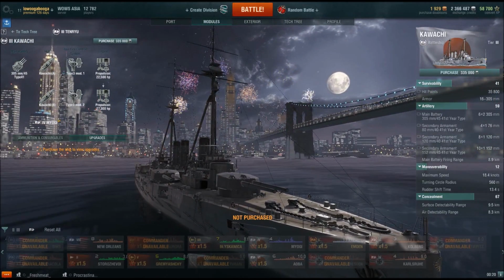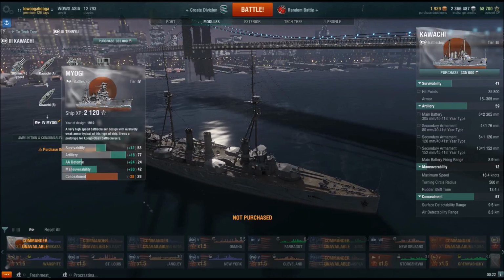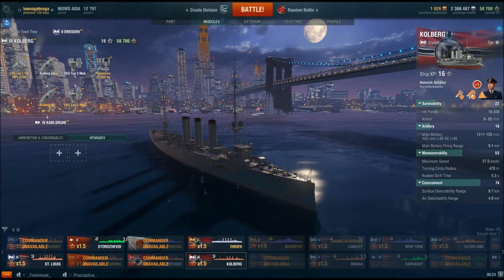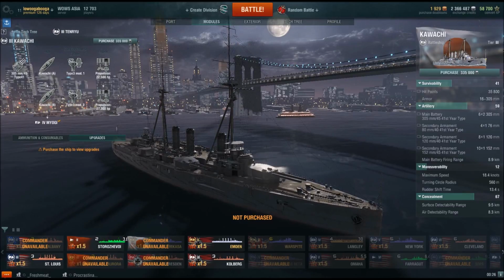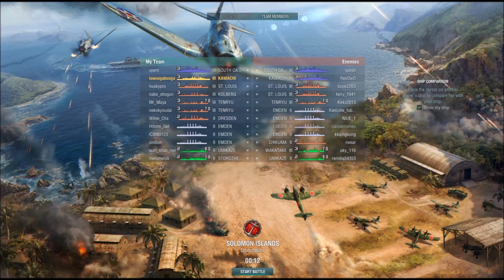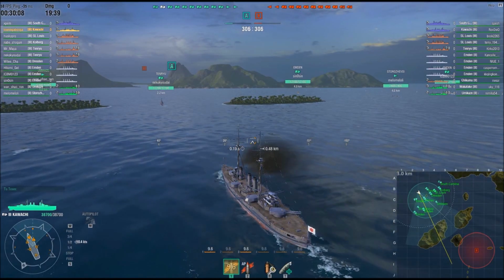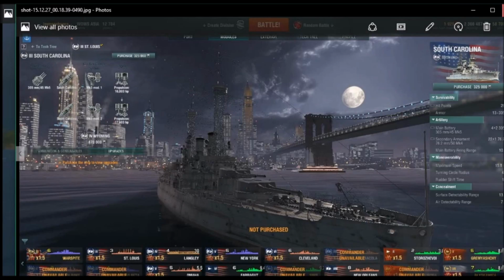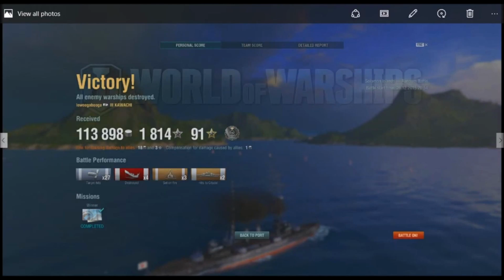Kawachi Review world of Warships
G'day Guys.

If you have not played but are going to have to play the Kawachi cause you don't have the free xp to unlock the gun modification then you are going to have fun with this one.
The Kawachi is not that bad but it does take a lot to get a good battle. With the gun range letting you down and having almost all the cruisers in the game out ranging you it will frustrate you to bits. Well it did me.
All in all the Kawachi does make it back up with the speed of the ship which you will see later in the game when I have to chase down a few tanks.

If you see me in Battle sing out and say hi love to meet some of the people who watch my channel.
Let's make SEA WoWs the best place to be a prove our place in the Wargaming arena.
It Starts now.

See you on the seas.

System specs: GPU: GeForce GTX550Ti. CPU: Inter® Core™ i5-2320 CPU @3.00GHz. Memory:16GB RAM.

So if you would like WoT replays here is where to go.

Margon.